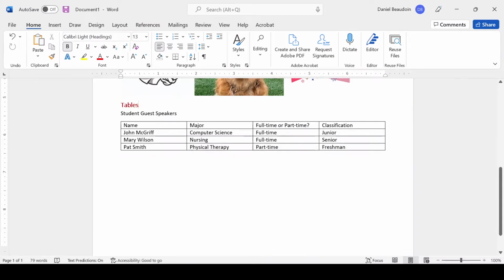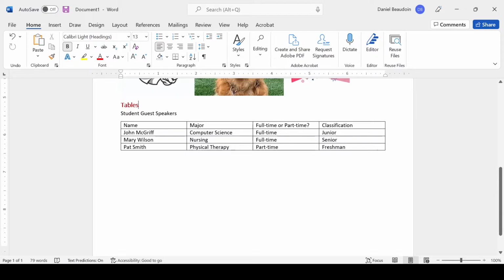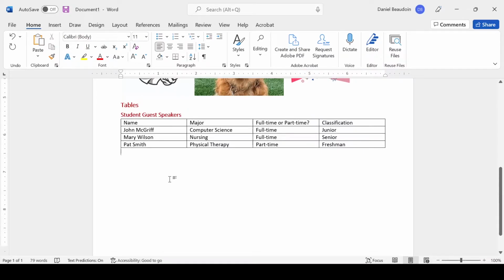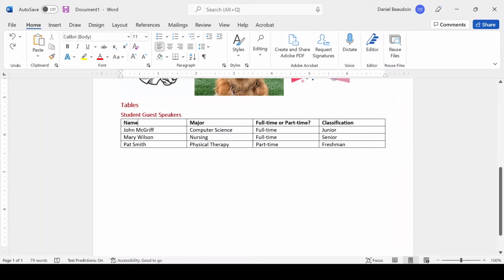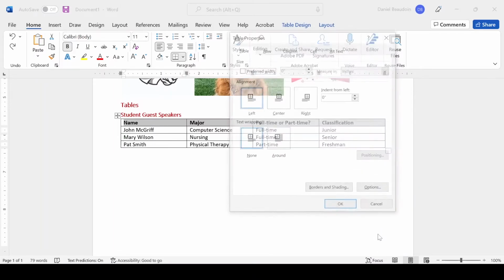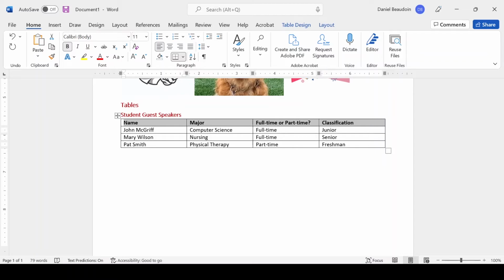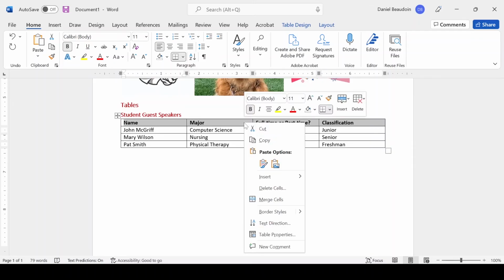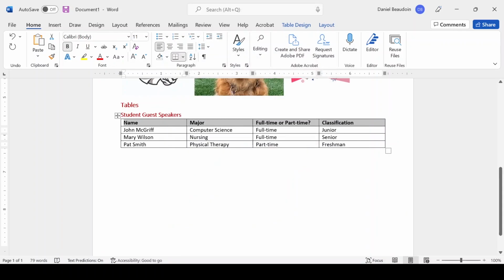MS Word Tables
How to create an accessible table in Microsoft Word.